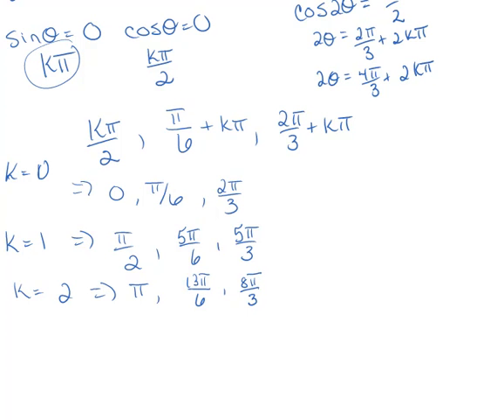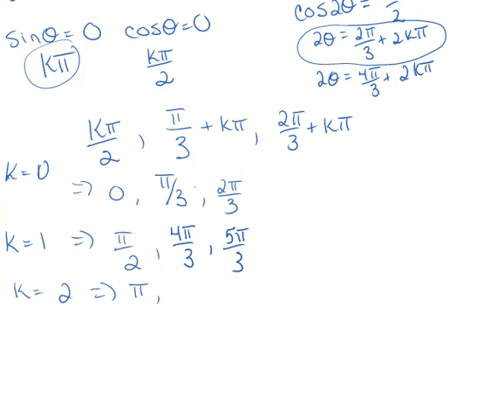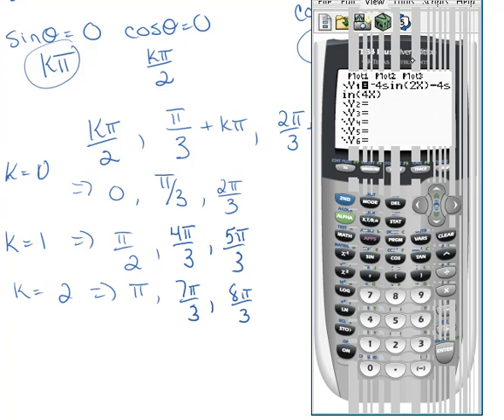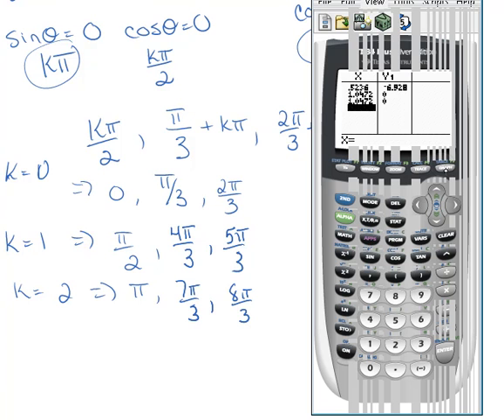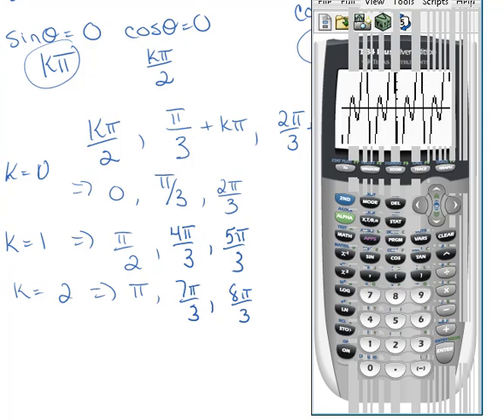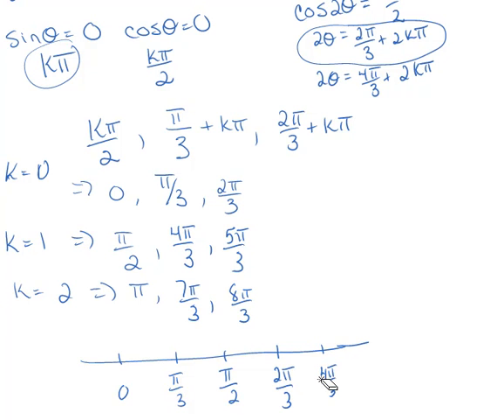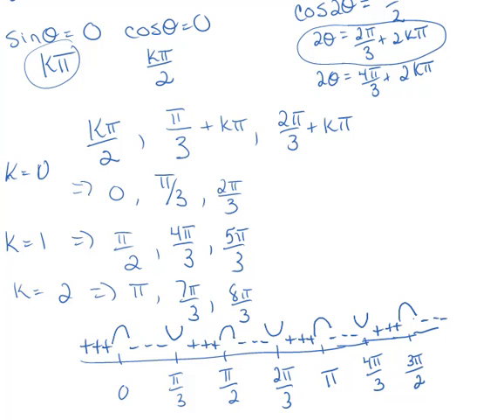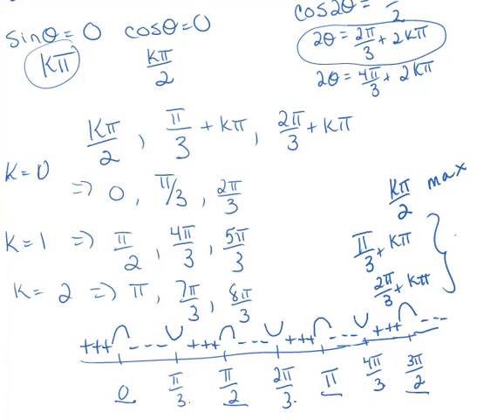1321_reviewch4_30_part2